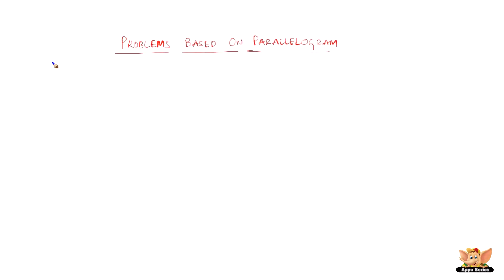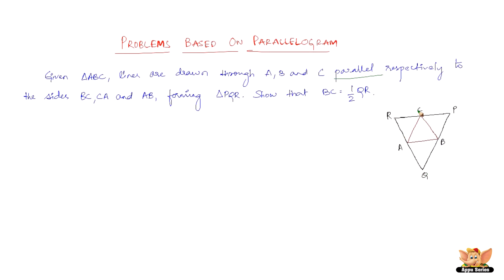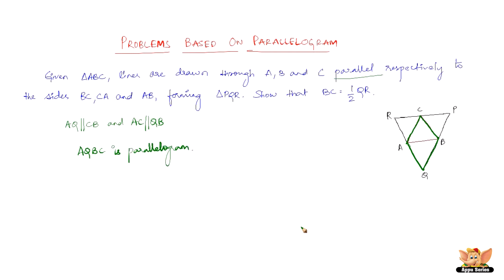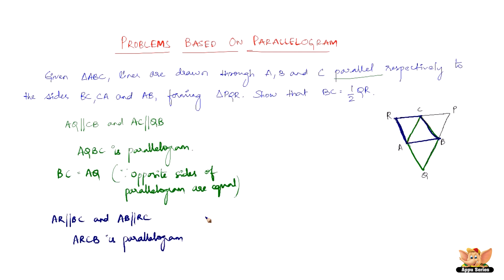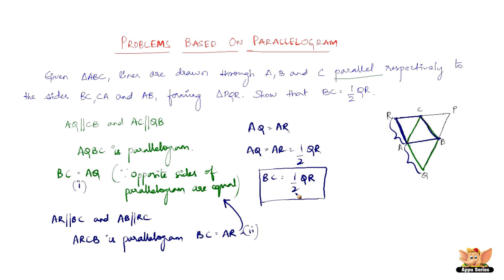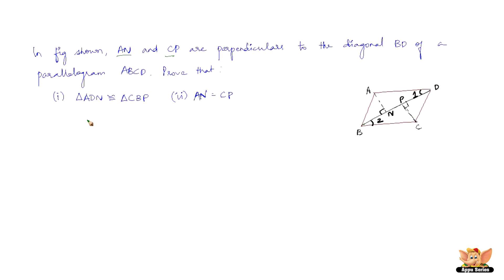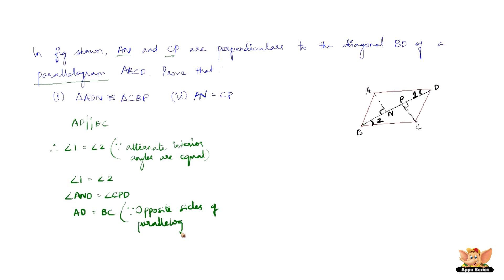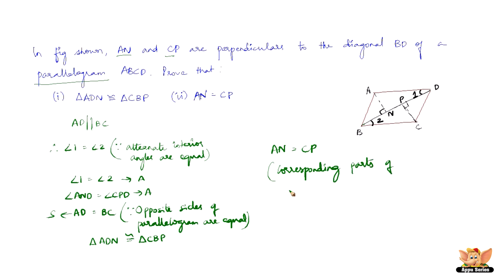How to solve problems based on parallelogram ? Hard level -- Set 3/3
Learn how to solve problems based on parallelograms by watching this video. These problems are of Hard level.